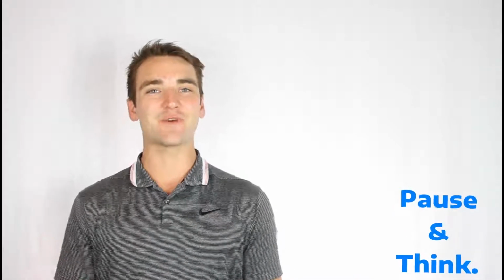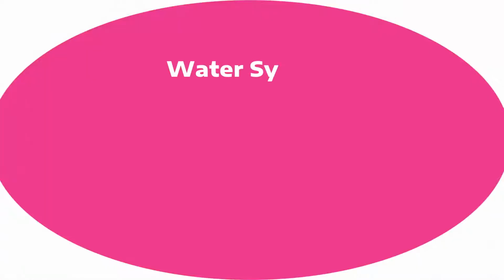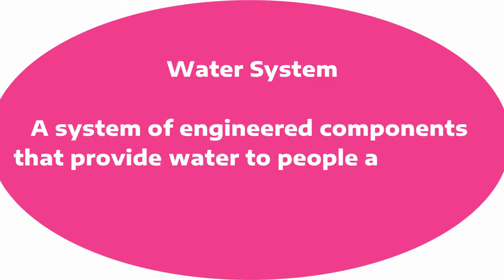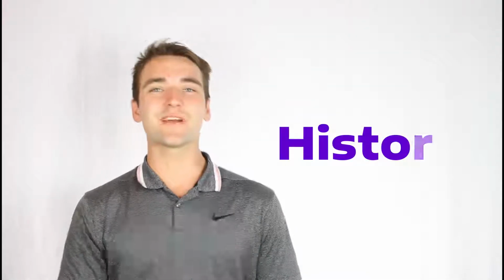Water Systems - Introduction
Tune into the introduction video to learn some more about this project's background, history, and how it relates to the real world!